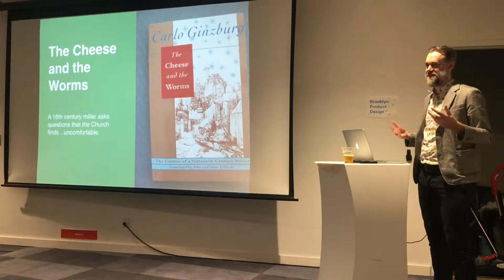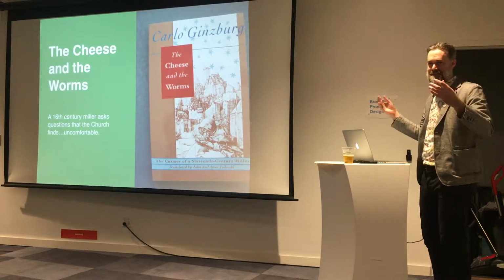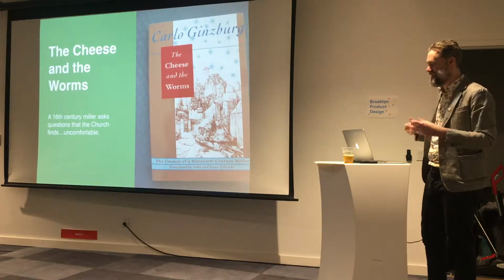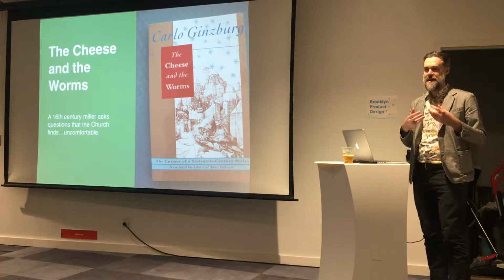Carl Collins: How to Teach Anything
✨🎉New Year + New You + New Talks! 🎊✨

▶️ 🔈 Talk 2 ▶️
How to teach anything
by Carl Collins, visiting assistant professor of design at Pratt Institute🌟

A professor talks about teaching. This talk will cover how he learned how to teach and then, later, how he learned how to teach Product Design. He will attempt an illustration of how you might take these lessons and apply them more generally to other topics that you might want to teach.

Carl is a multi-disciplinary designer and visiting assistant professor of design at Pratt. He’s co-founded a jewelry company and helped run an art gallery only to eventually abandon both projects due to acute lack of profitability.